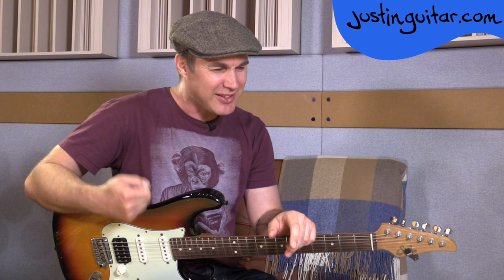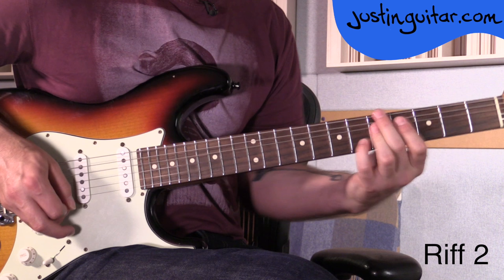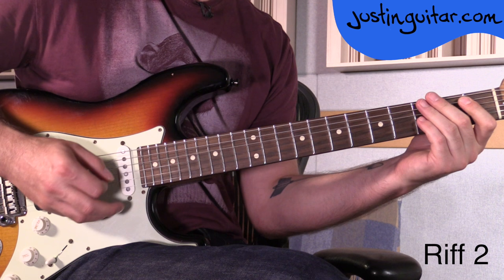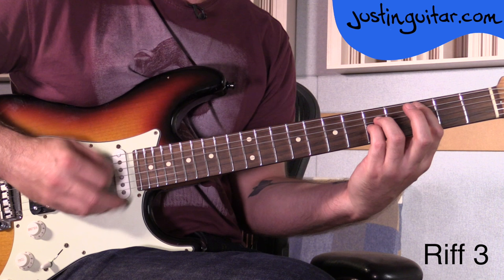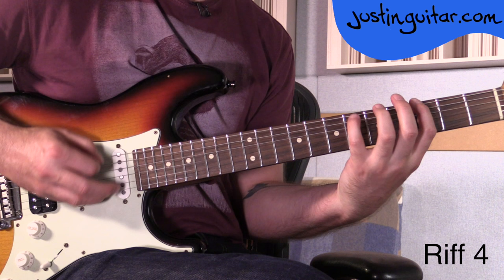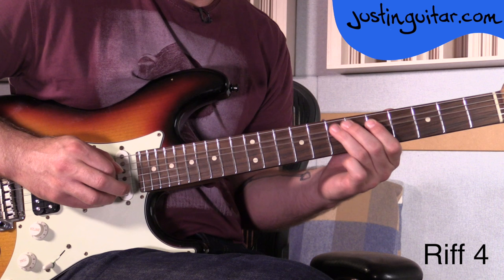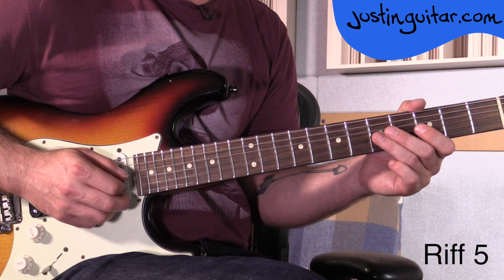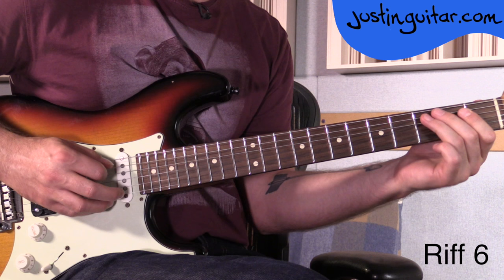How to play Get The Funk Out - Extreme Guitar Lesson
🎸 In this lesson, we'll learn how to play Get The Funk Out by Extreme on the guitar. This song features, of course, the incredible Nuno Bettencourt! 👉 Over 600 Song Guitar Lessons With Chords, Tabs, & Lyrics